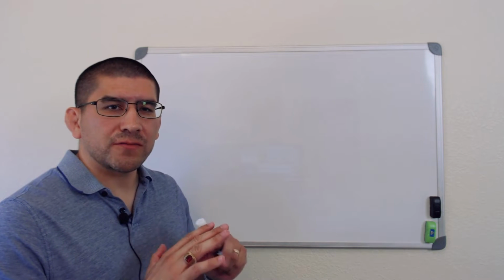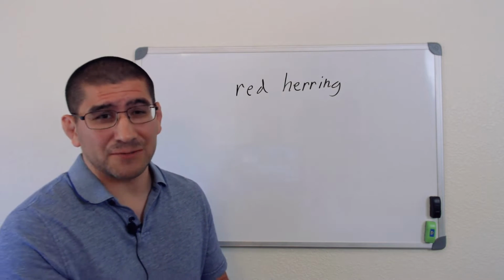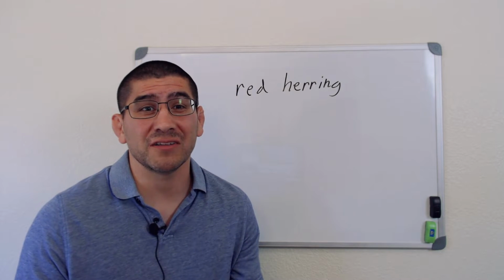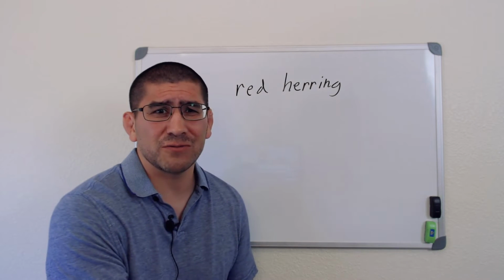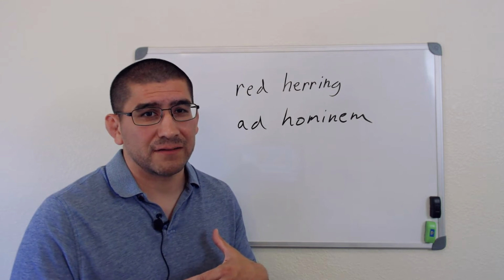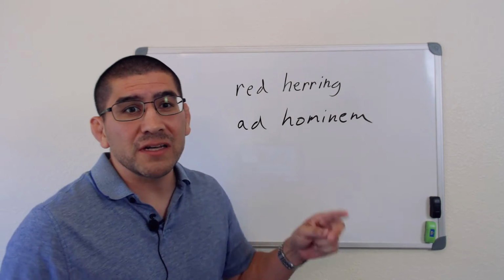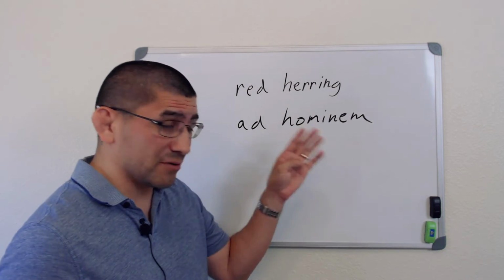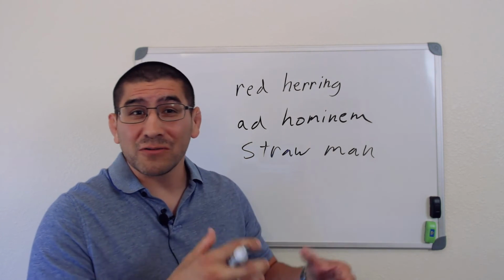Three Common Fallacies